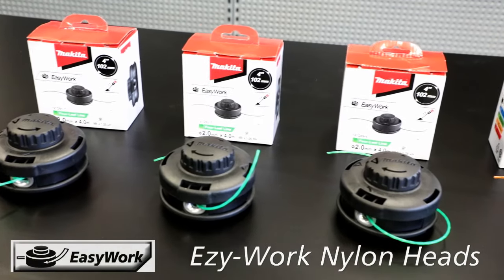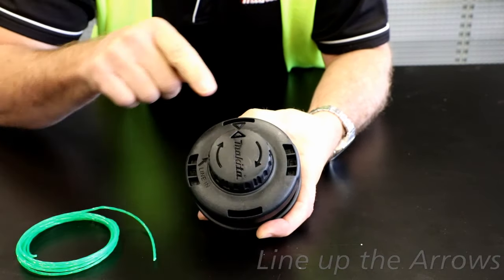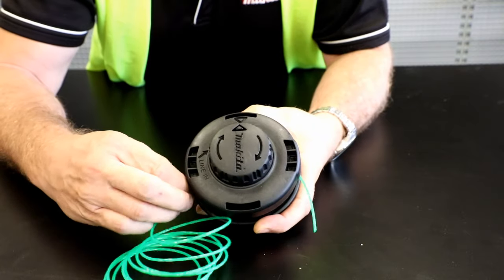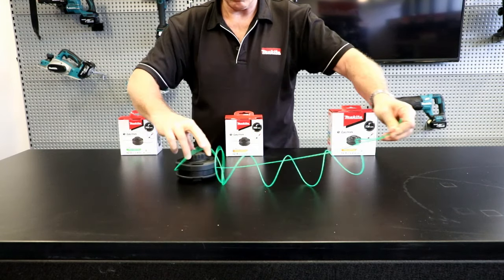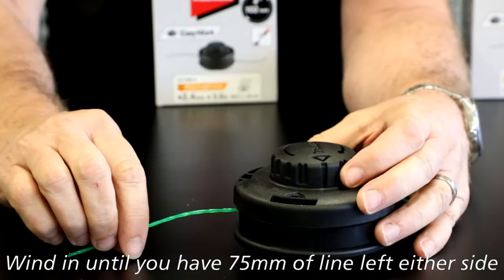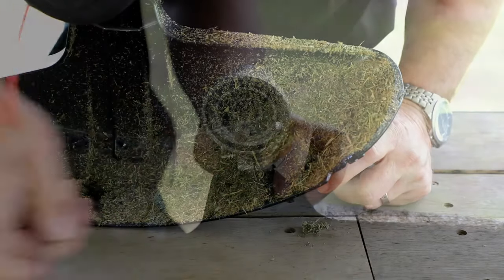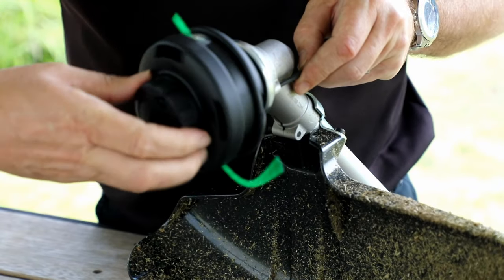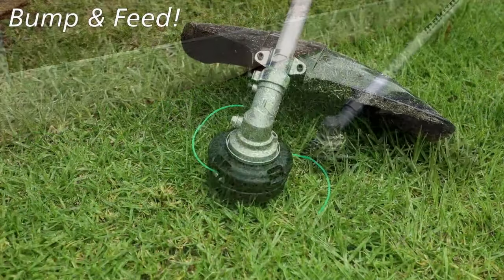Makita Ezy-Work Nylon Line Heads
Check out the 3 easy steps for quickly replacing the line.

191D92-5 - M8 x 1.25 Right Hand Thread with 4m of 2.0mm Four-Leaf Silent nylon line.
191D91-7 - M8 x 1.25 Left Hand Thread with 4m of 2.0mm Four-Leaf Silent nylon line.
191D89-4 - M10 x 1.25 Left Hand Thread with 4m of 2.0mm Four-Leaf Silent nylon line.
191D90-9 - M10 x 1.25 Left Hand Thread with 3m of 2.4mm Four-Leaf Silent nylon line.
191D93-3 - M10 x 1.25 Left Hand Thread with 4m of 2.4mm Four-Leaf Silent nylon line.
New Four-Leaf Silent Nylon Line provided with each of these heads will not only keep the noise down, but also provide longer runtime!